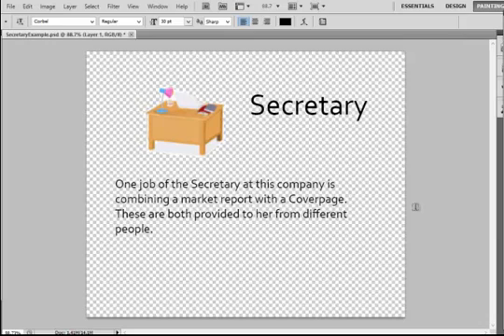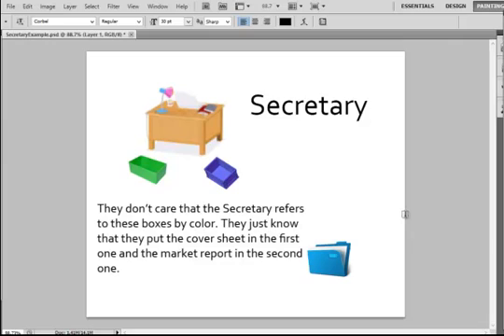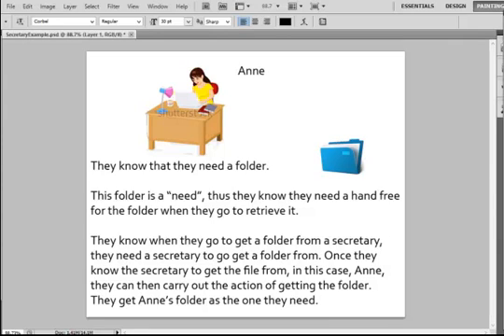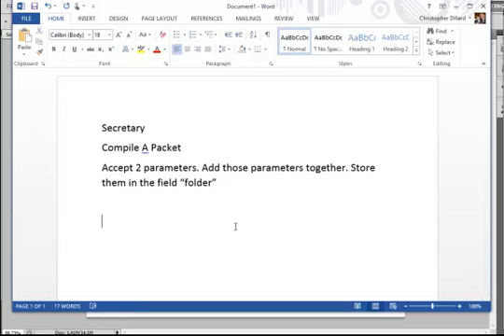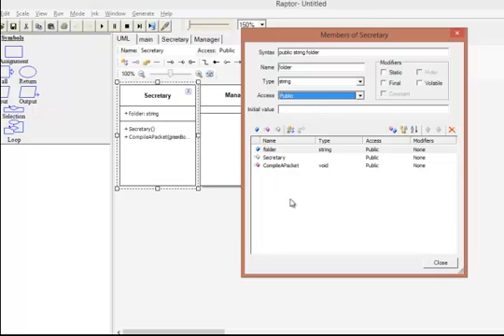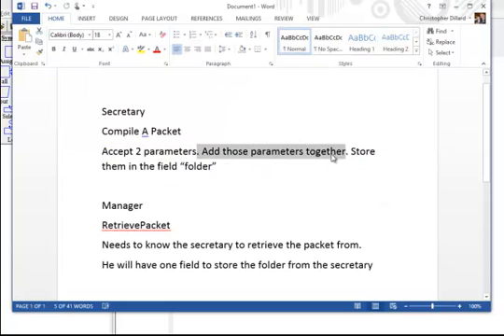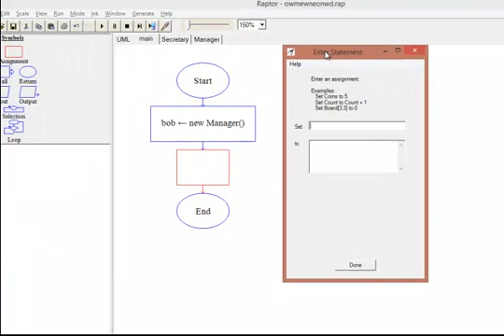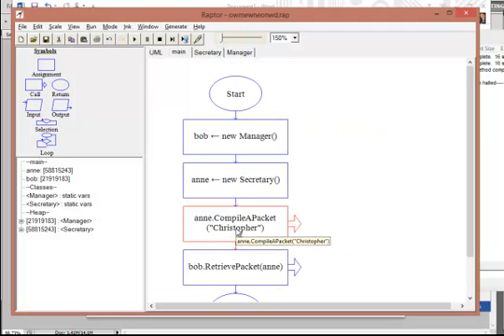OOPDemo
This is a demo created with the purpose of clearing up doubts before the exam about using Raptor in OOP mode. Theory, technique, and explanation are included to varying degrees.